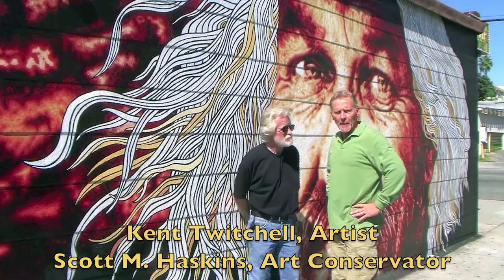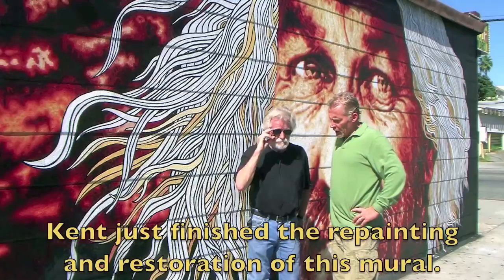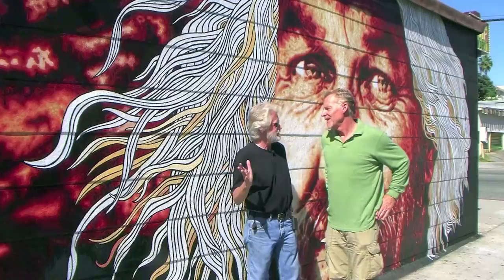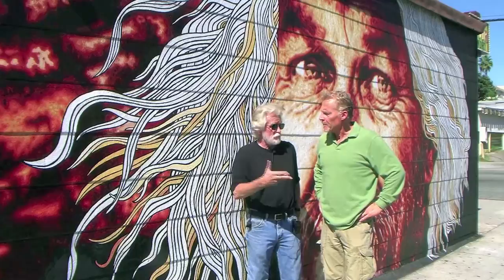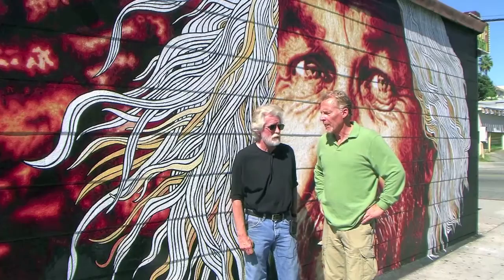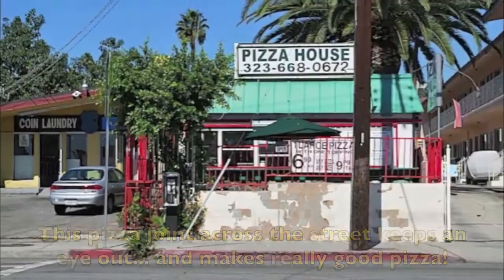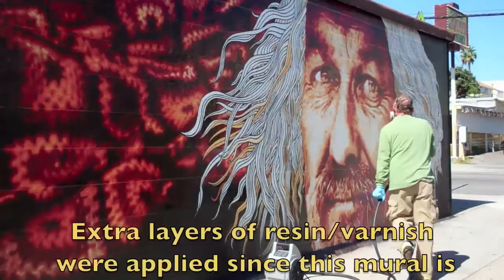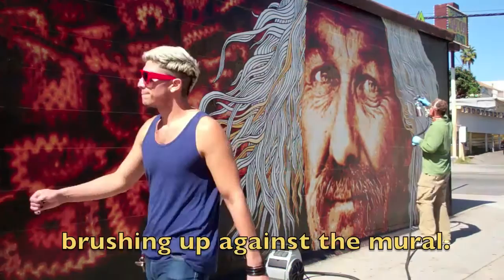Graffiti Protection - Strother Martin Mural by Kent Twitchell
for more on varnishing and protecting murals. This video shows Kent Twitchell who just finished the restoration of his 1971 mural of Strother Martin (actor). Now, a protective layer is applied by art conservator Scott Haskins against damage by graffiti vandals and accidents. But, after 4 weeks, the mural got tagged and...

Did you find this mural useful or interesting? Please "LIKE" this video by clicking on the THUMBS UP.

Questions about your mural? Call Scott Haskins 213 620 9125